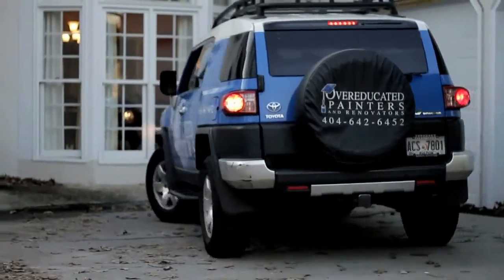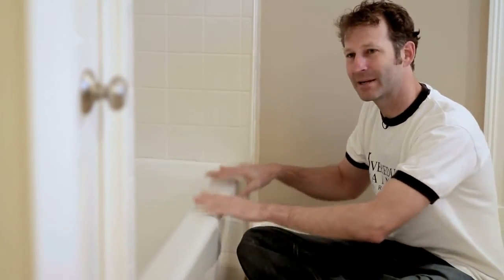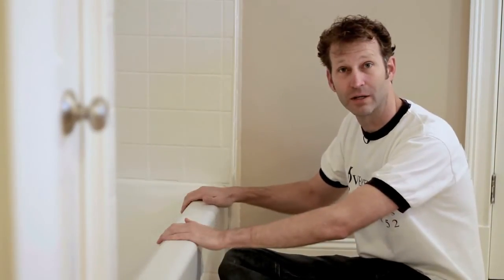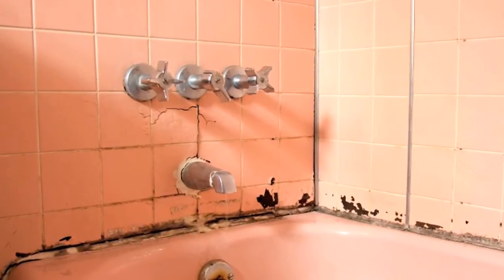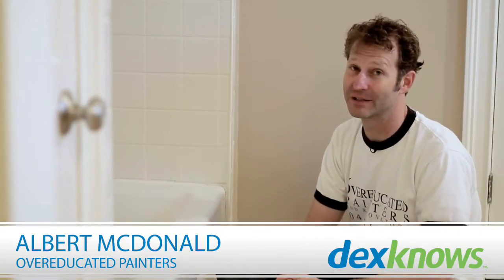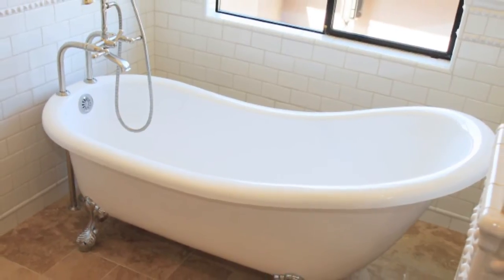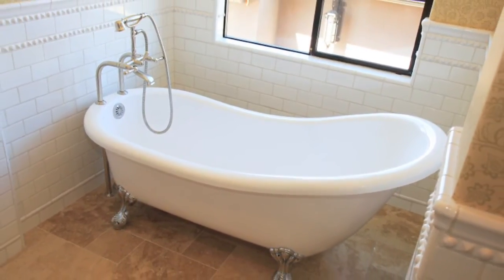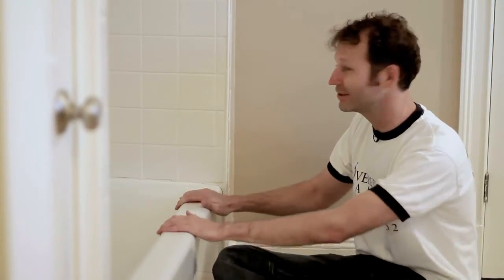About Painting a Bathtub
Painting a bathtub requires using a special epoxy that cures hard and durable. Find out how hired professionals can makeover an old bathtub with help from a professional painter in this video on interior painting tips.

Expert: Albert McDonald
Bio: Albert McDonald is the owner of Overeducated Painters, a professional interior and exterior painting service in Atalanta, Georgia.